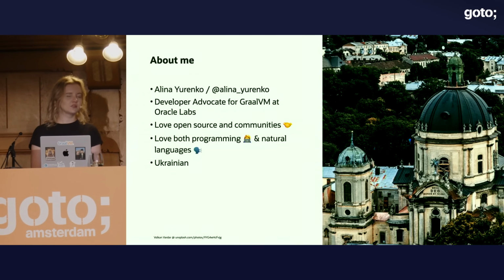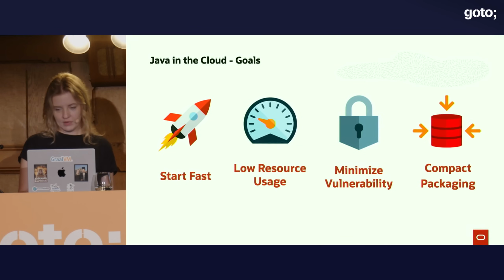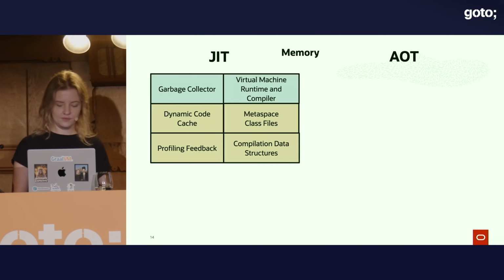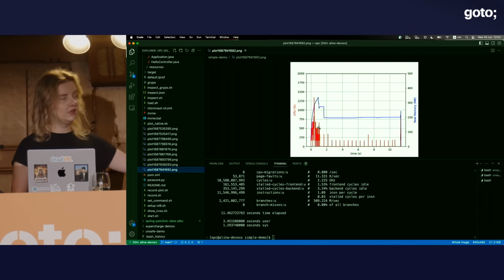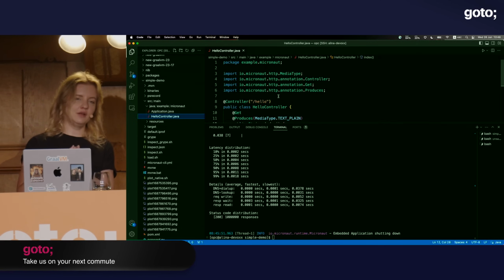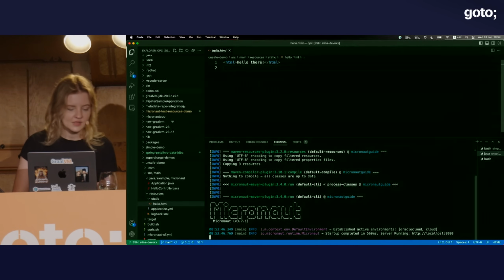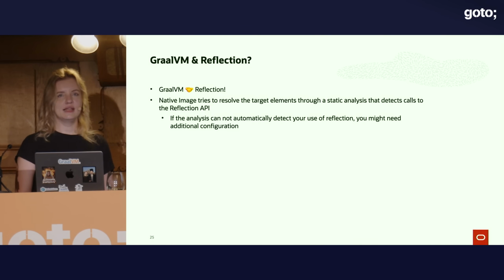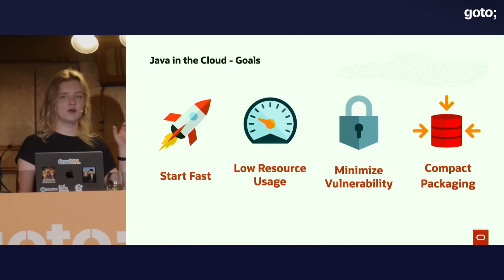Java In The Cloud with GraalVM • Alina Yurenko • GOTO 2023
Alina Yurenko - Developer Advocate for GraalVM at Oracle Labs @alina_yurenko

ABSTRACT
Minimizing resource usage and ensuring scalability are major concerns in cloud deployments. For Java applications, GraalVM Native Image offers a perfect deployment platform for the cloud, enabling fast startup, low memory footprint, and instant performance.

We’ll learn how to get started, take a look at various frameworks and tools that help building applications with GraalVM Native Image, and learn how to make the most out of it for your applications. [...]

TIMECODES
00:00 Intro
01:42 What GraalVM offers
04:44 GraalVM 🤝 Java microservice frameworks
05:38 Agenda
07:12 Start fast
13:54 Demo: Startup & performance
27:11 Minimize vulnerability
29:44 Demo: Reducing attach surface
35:09 Compact packaging
36:51 What's the catch?
41:10 What's new in GraalVM?
42:15 What's next for Native Image?
42:48 Get started with GraalVM
43:00 Summary
43:27 Outro

RECOMMENDED BOOKS
A B Vijay Kumar • Supercharge Your Applications with GraalVM •
Markus Eisele & Natale Vinto • Modernizing Enterprise Java •
Joshua Bloch • Effective Java •